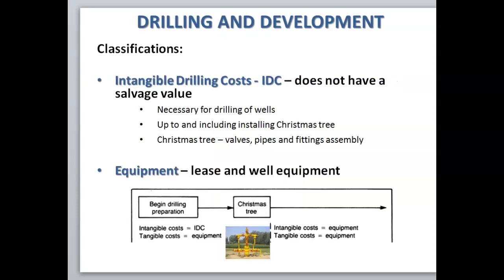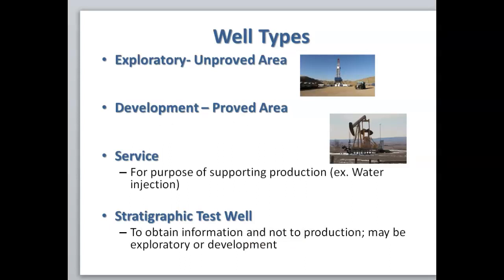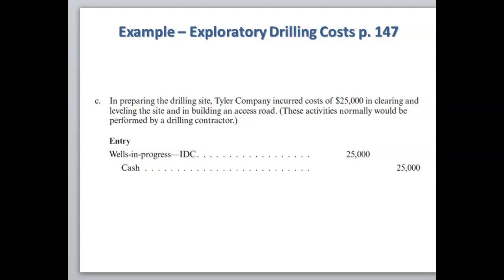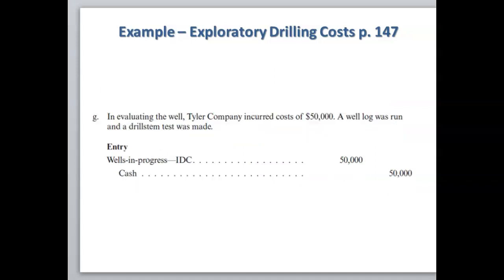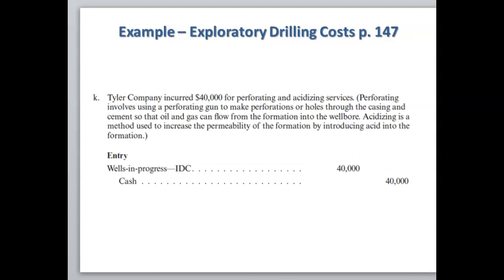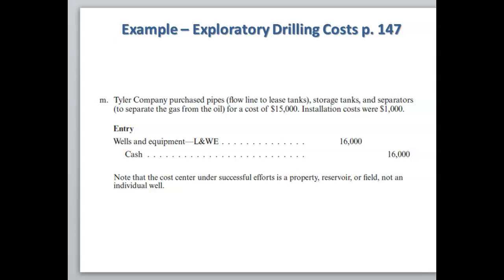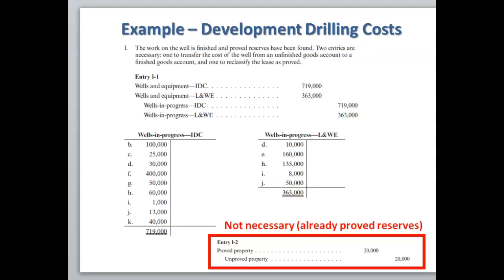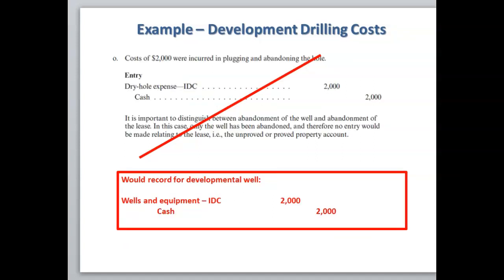O&G Ch. 5